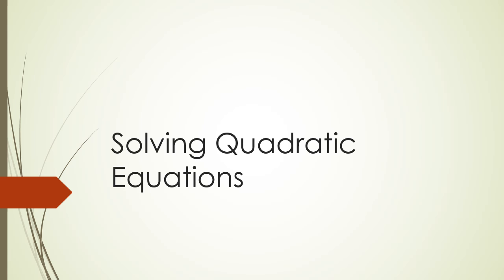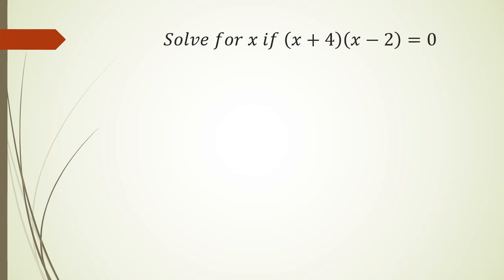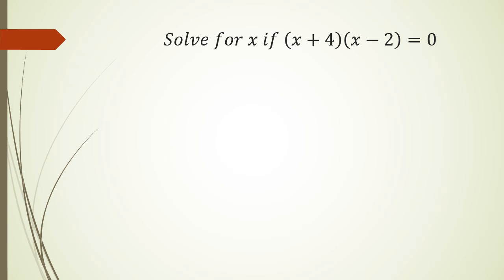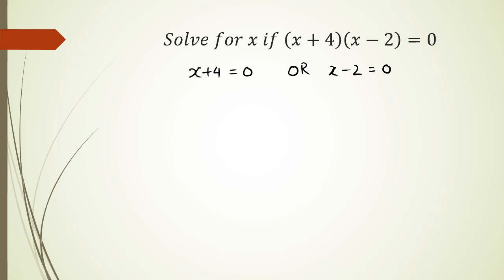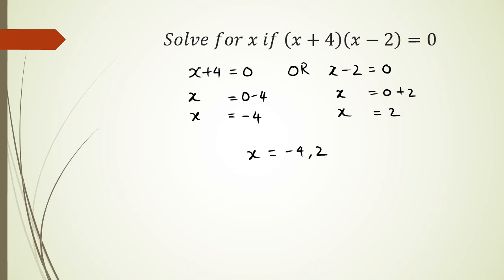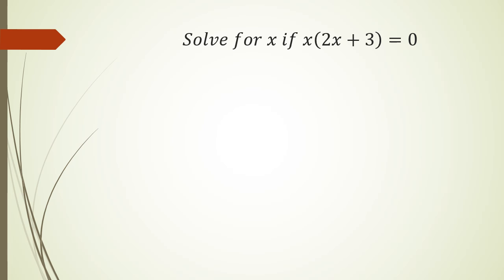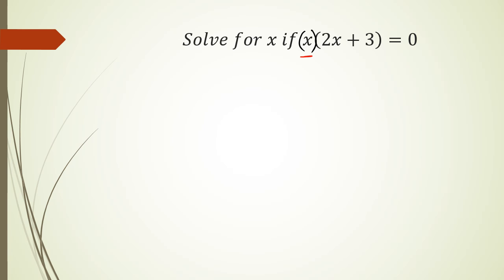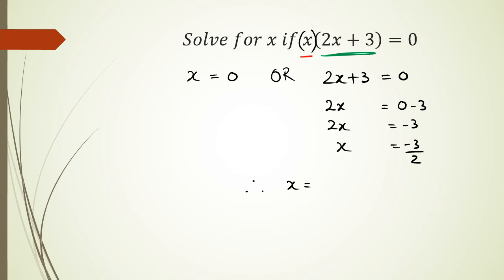31 Solving Quadratic Equations